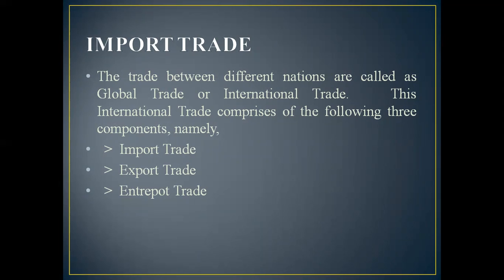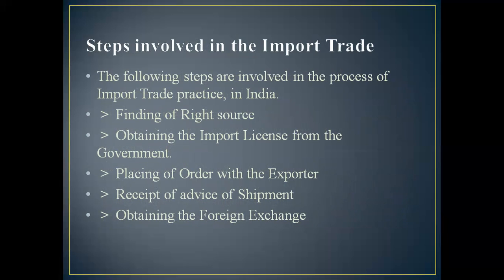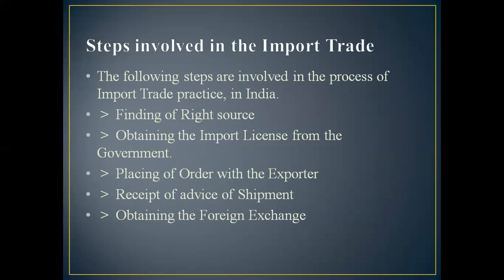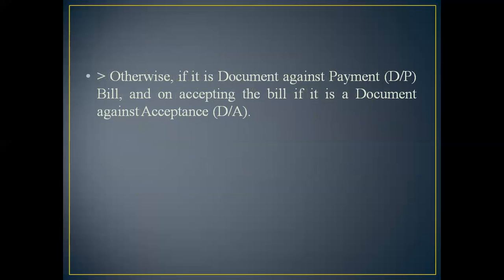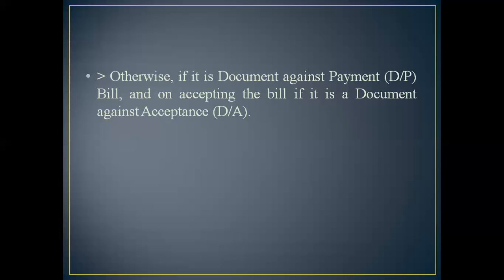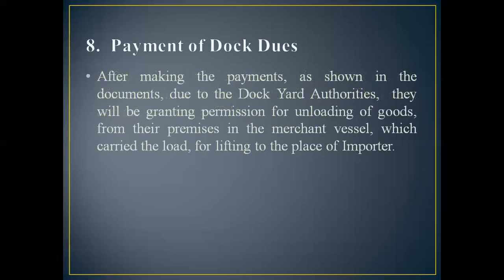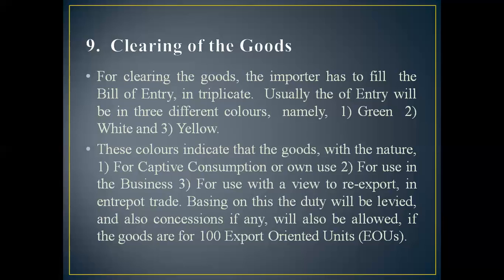Import Trade procedure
This video talks about the Import Trade procedure